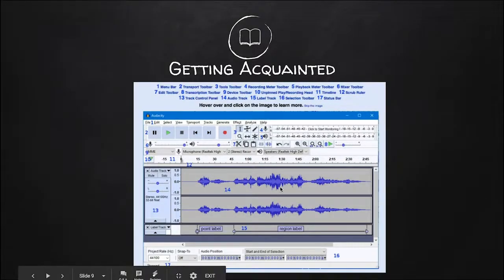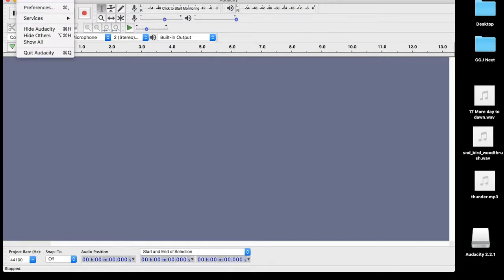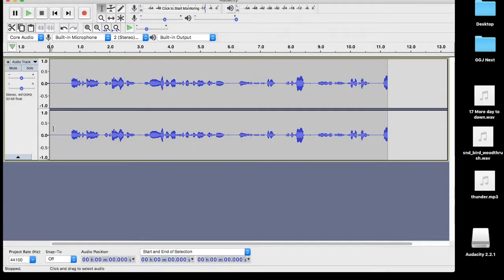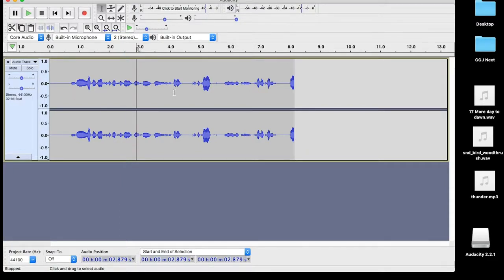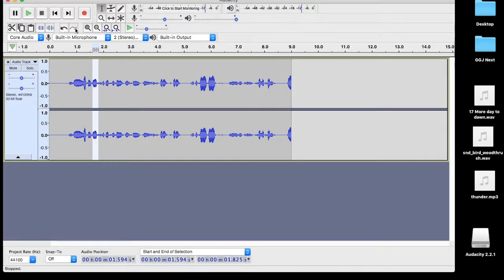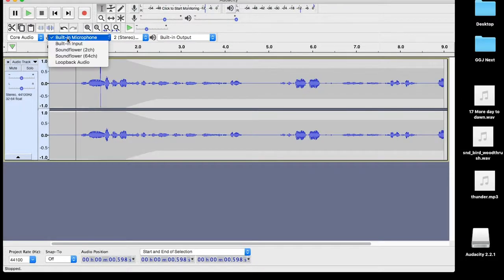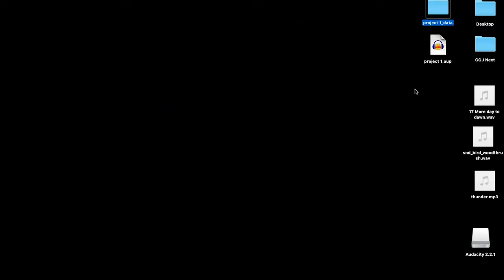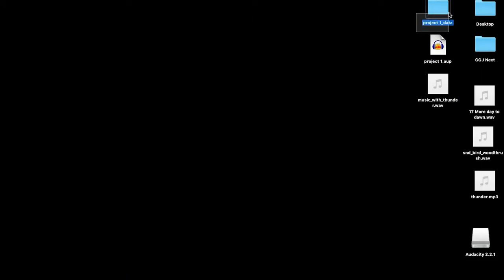AU 1 - Audacity demo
Part of the Game Audio course in the GGJ NEXT curriculum, which has the aim of teaching game design to Educators.